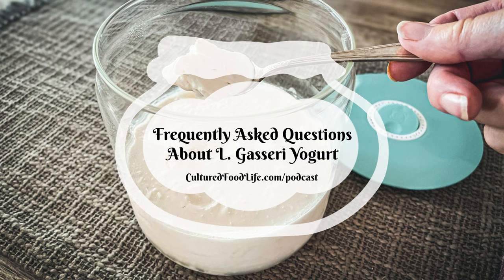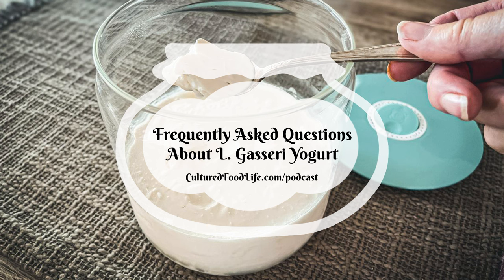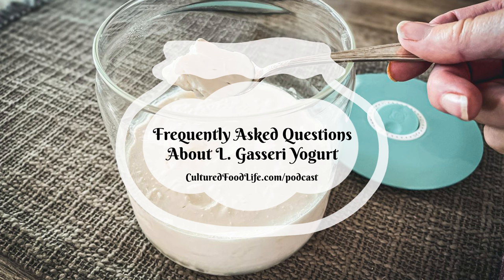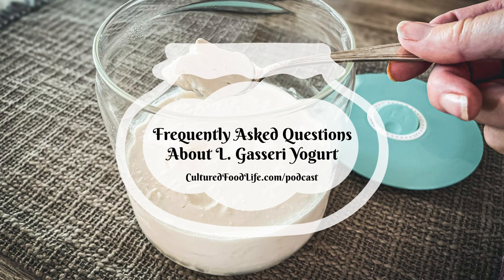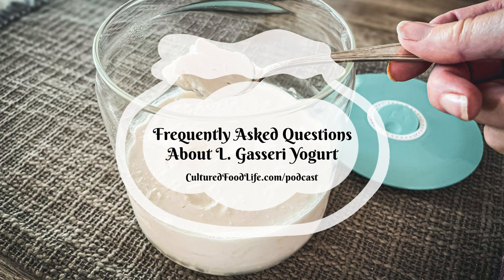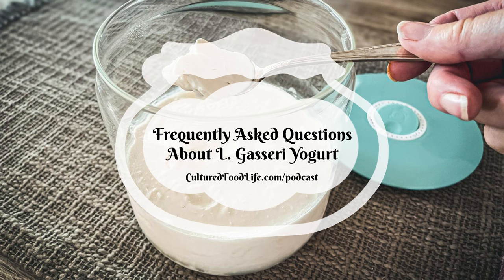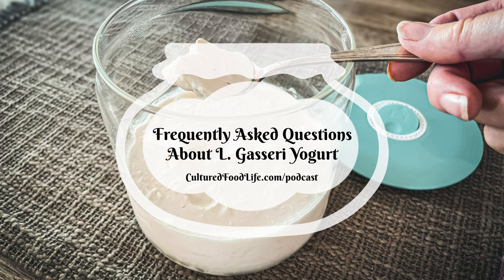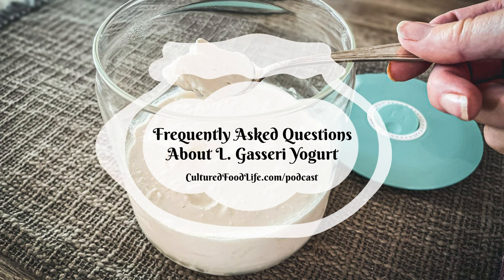Podcast Episode 277: Frequently Asked Questions About L Gasseri Yogurt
We get a lot of questions about this L. Gasseri superfood yogurt. I hope to answer most of your questions in this FAQ podcast. You can check out the article, too. Tune in to learn more.

Warmly,
❤Donna❤

Warmly,
❤Donna❤

Warmly,
❤Donna❤